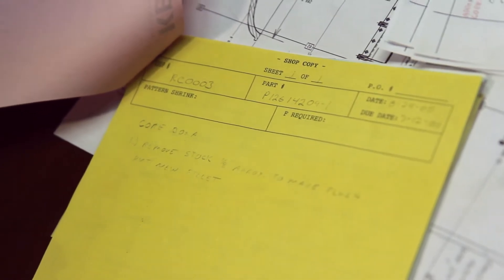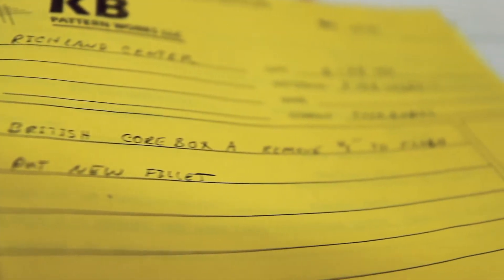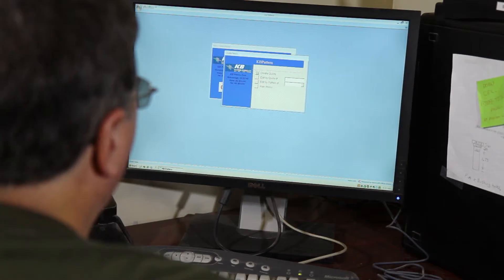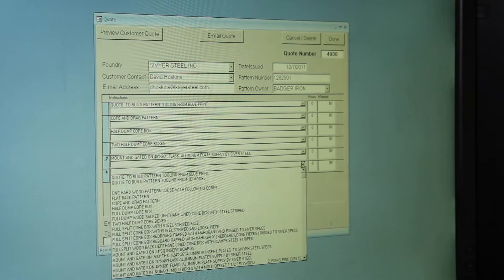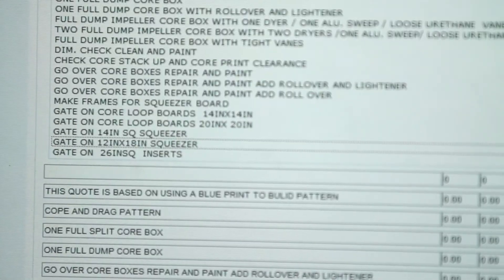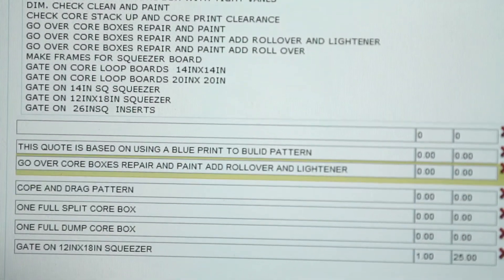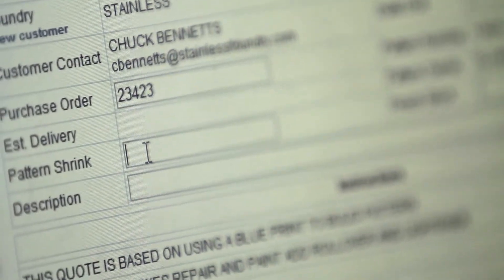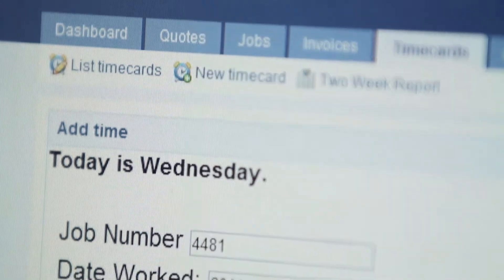CGSmith.net Video Testimonial from KB Pattern Works, LLC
CGSmith.net provided KB Pattern Works, located in Mukwonago, WI, a new ERP system that replaces an older Microsoft Access system.  The system was coded from scratch and allowed KB Pattern Works to import the data from their old system.

Some of the key features are: accessible from any web browser, job costing, email alerts for pay periods, expandable, and completely customizable.